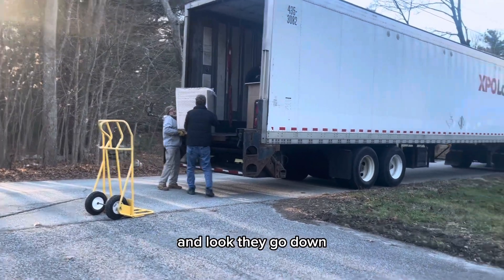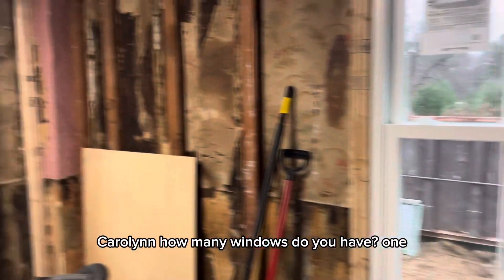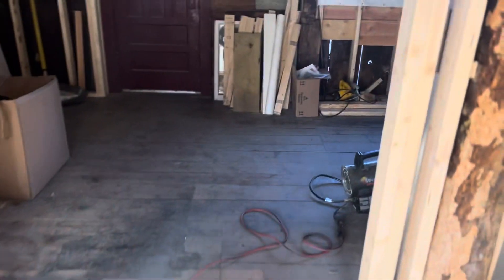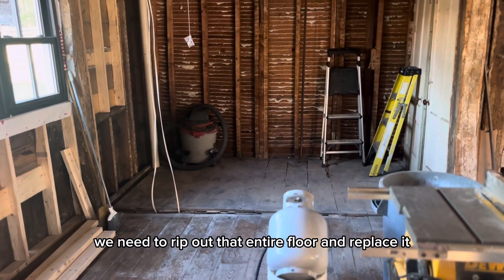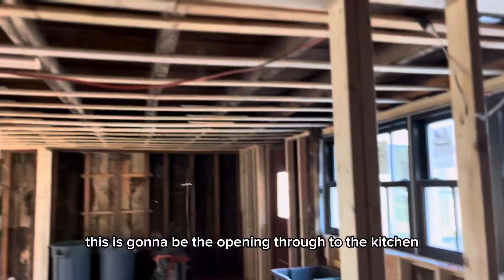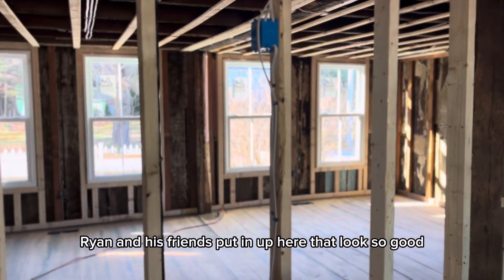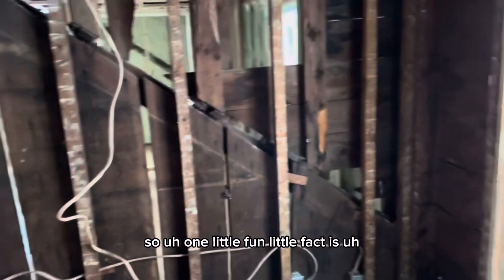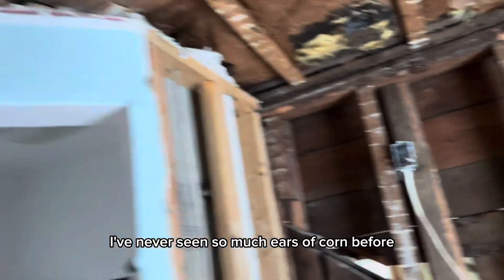New Year, New Intro, New Update | Still in 1 Room….